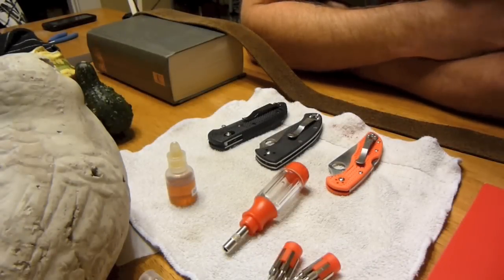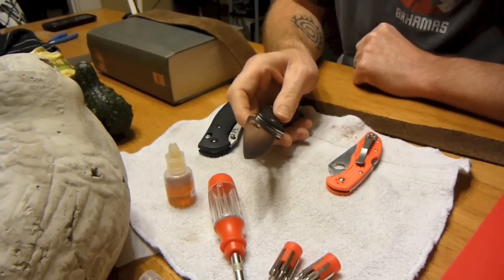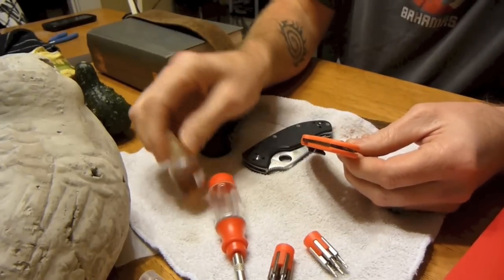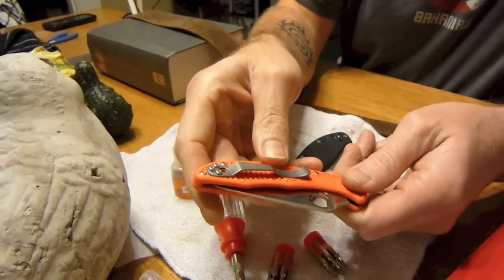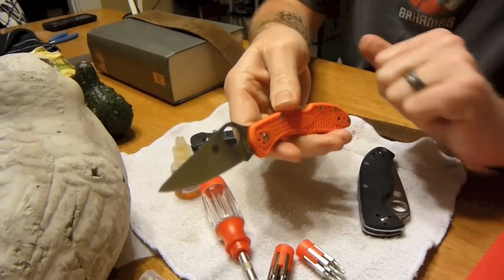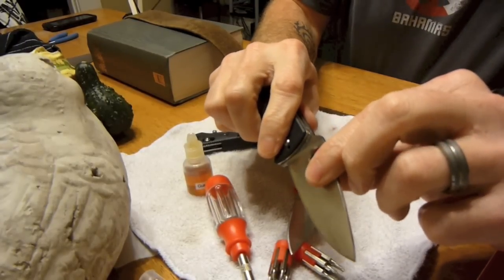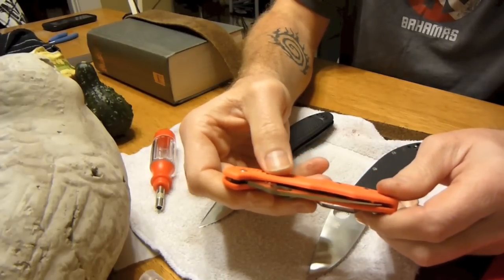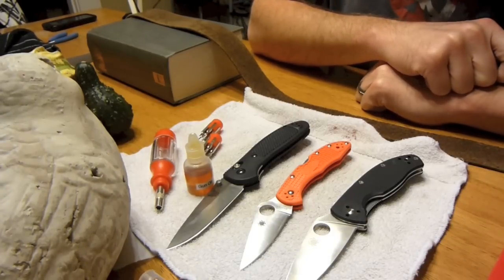Questions about Spyderco's...and knives in general...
Looking for advice on some certain aspects on my Spyderco Delica 4 in specific, as well as just knives in general...